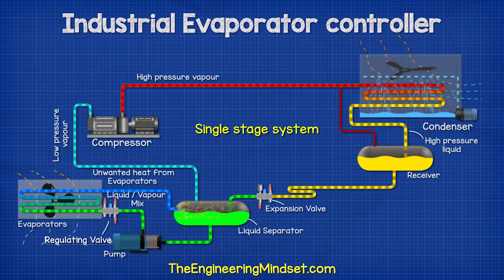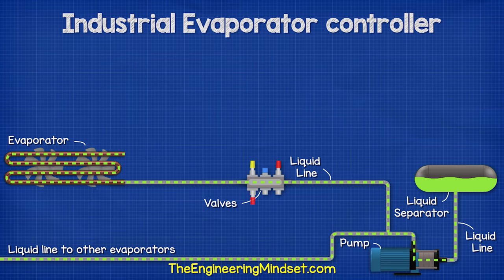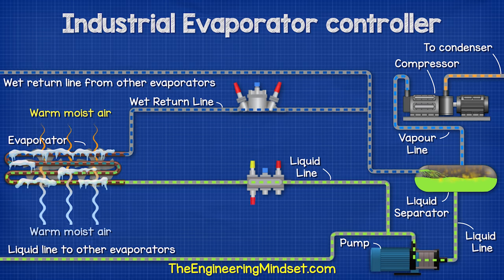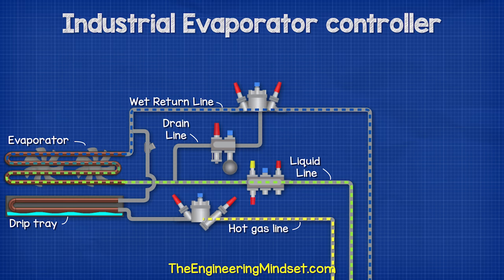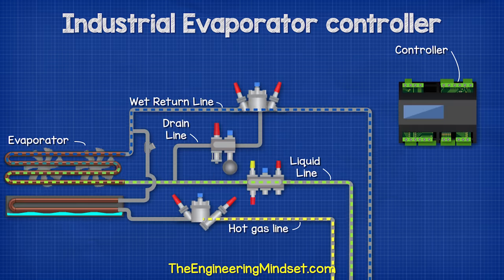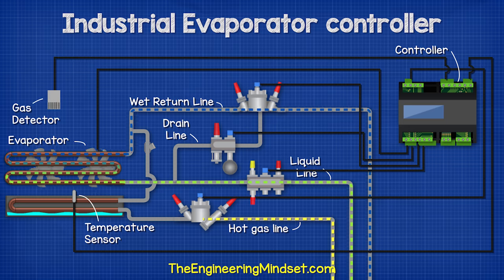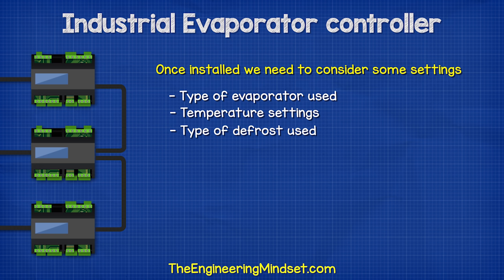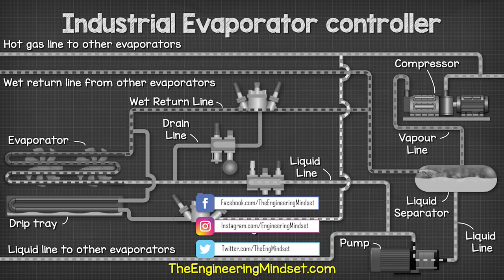Evaporator Controller - EKE 400 Industrial Refrigeration industrial engineering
Evaporator control in industrial refrigeration engineering.

🎬 DOCUMENTARY 🎬
👉WW2 Bunker HVAC engineering industrial engineering centrifugal fan hvacr videos ashrae revit mep